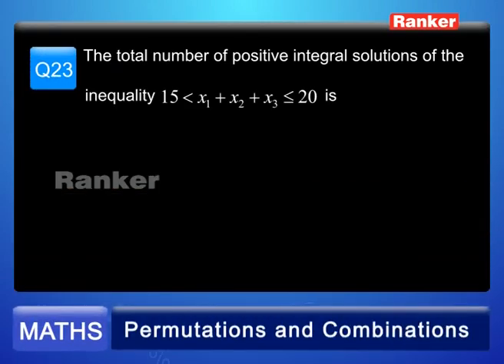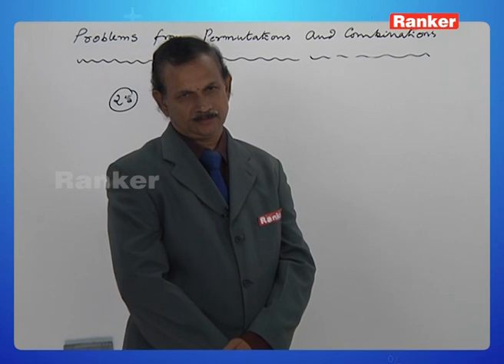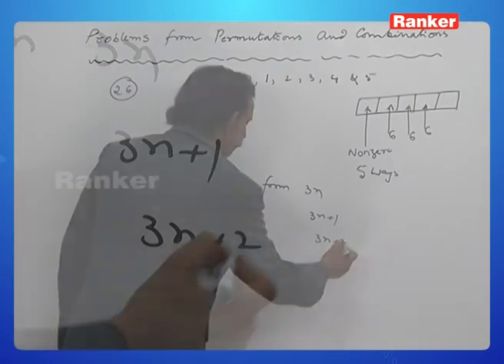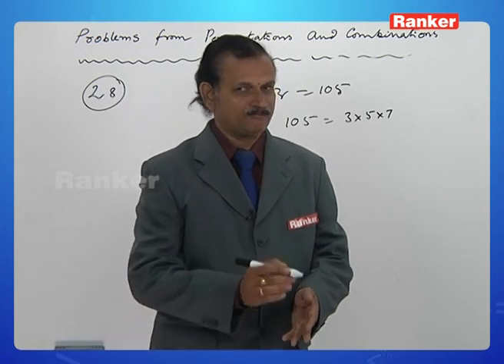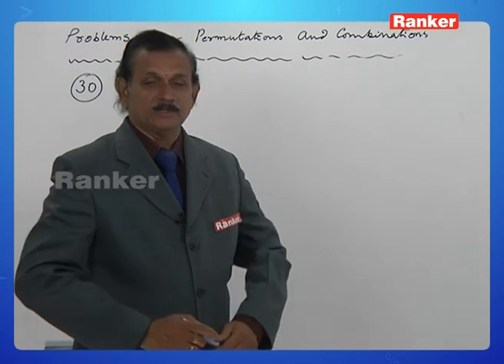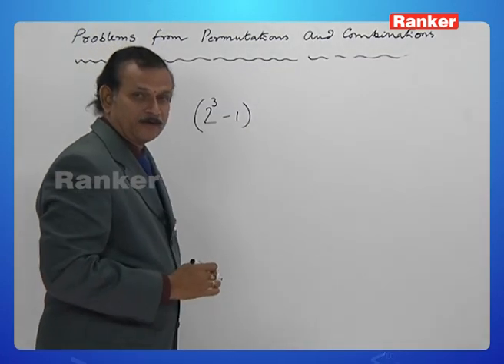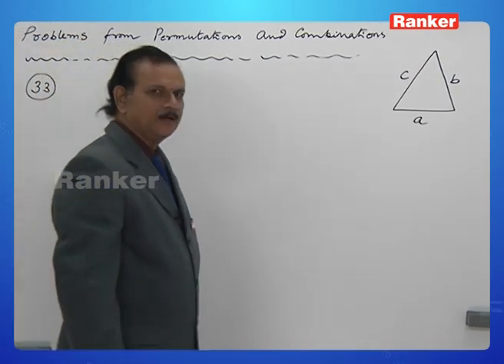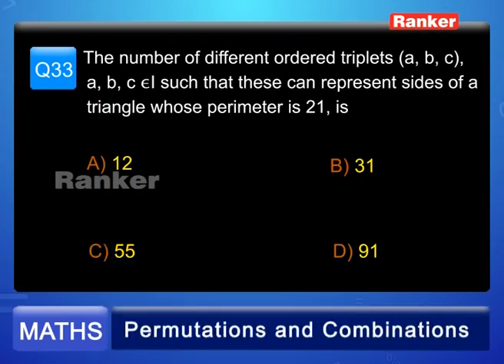Permutations and Combinations, Mathematics by K.V Mallikarjun Rao Sir | Part 1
In this video Permutations and Combinations related to mathematics is explained by K.V Mallikarjun Rao Sir.

Rankers Learning
Street No:12, Himayath Nagar,
Hyderabad - 500029